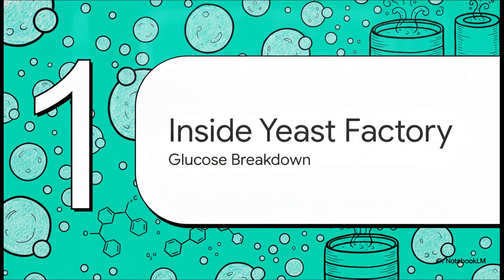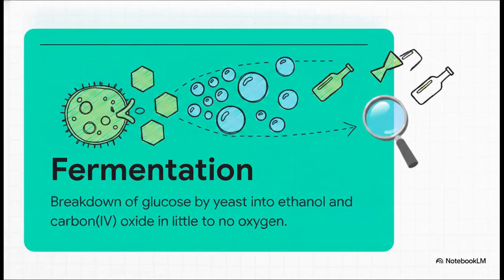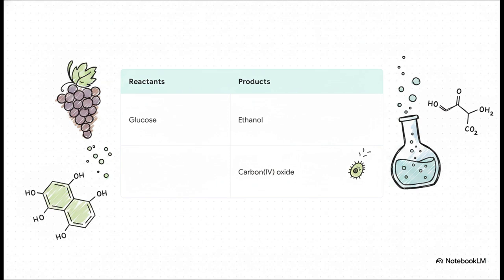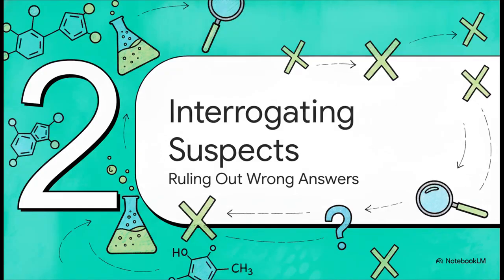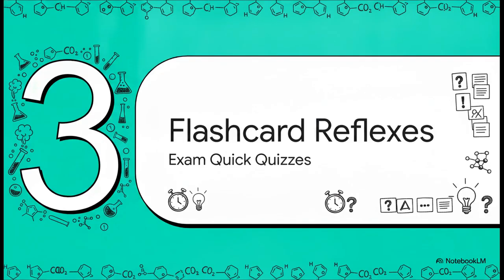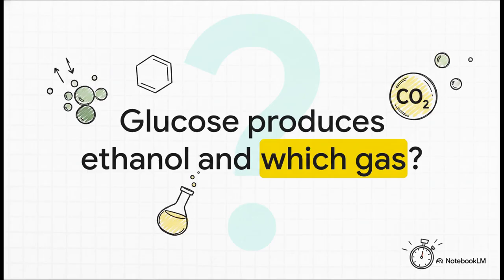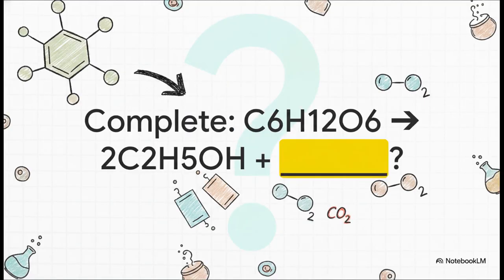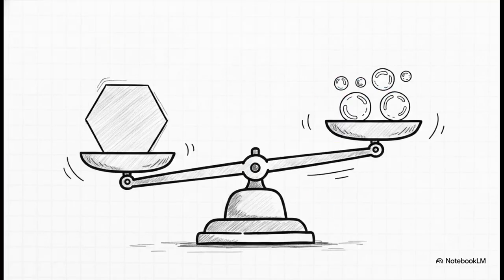How Does Glucose Produce CO₂? | WAEC Chemistry Question 4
Which process produces carbon(IV) oxide from glucose?

C₆H₁₂O₆ → 2C₂H₅OH + 2CO₂

✅ Expected answer: Option C — Fermentation

During fermentation, yeast breaks down glucose to produce ethanol and carbon(IV) oxide.

Visit qandahelp.com for detailed WAEC, JAMB, and NECO past-question explanations.